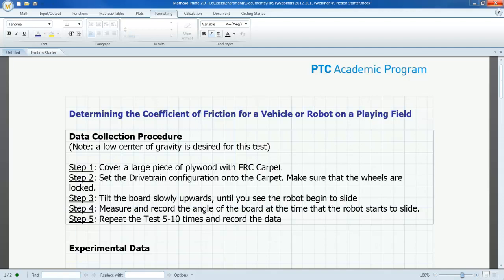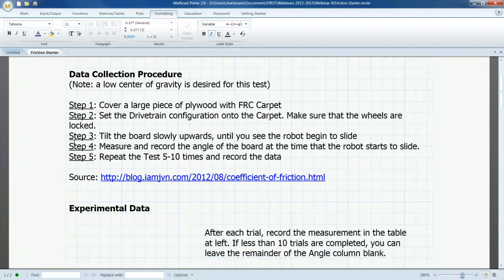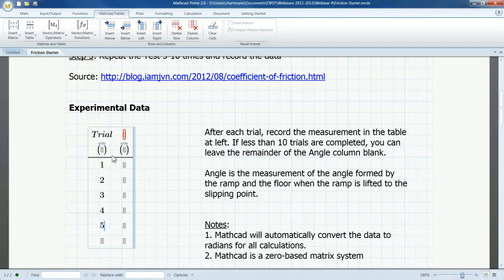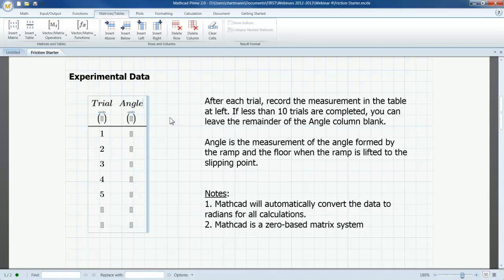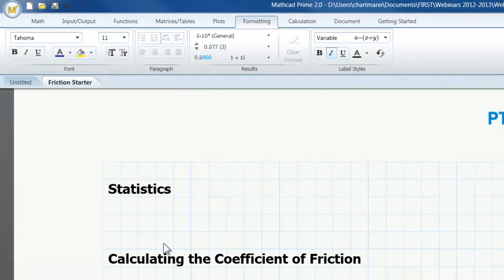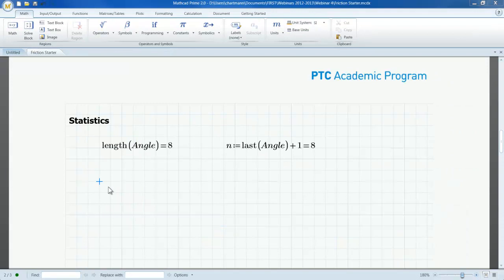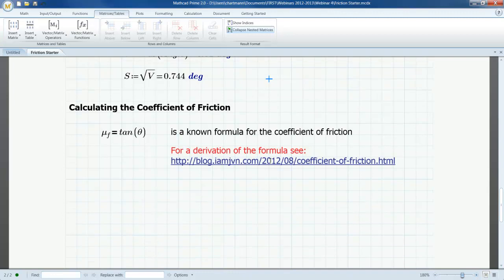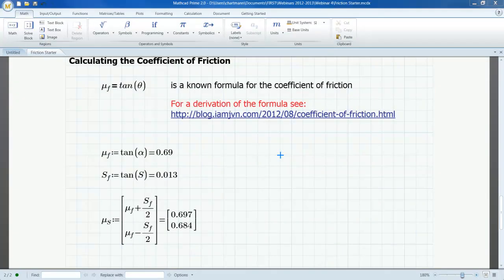Mathcad Basics Webinars: Working with Data (Part 1 -- Entering Data)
Mathcad Prime has excellent matrix capabilities for entering, managing, representing, and analyzing data. In this video Chris Hartmann introduces these tools to the user, providing enough detail for new users to begin using Mathcad Prime to work with their own data sets. (Part 1 of a 2 part demonstration).